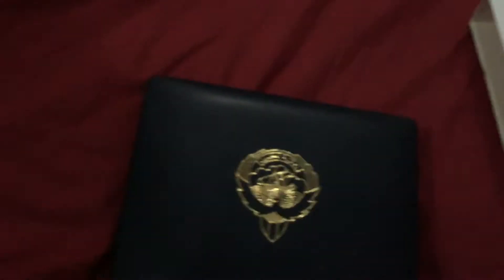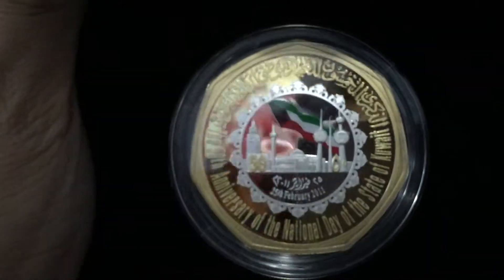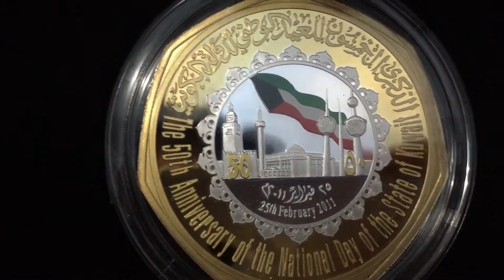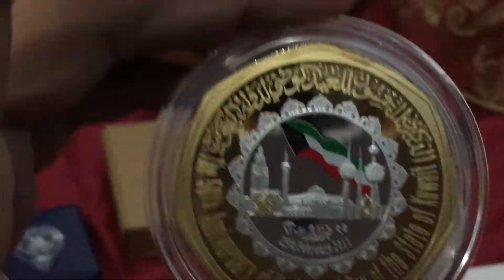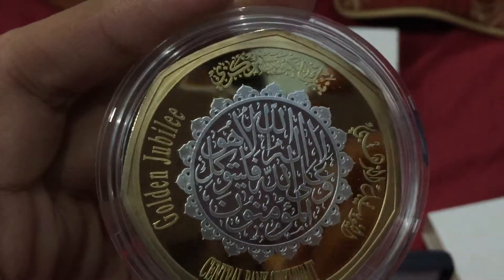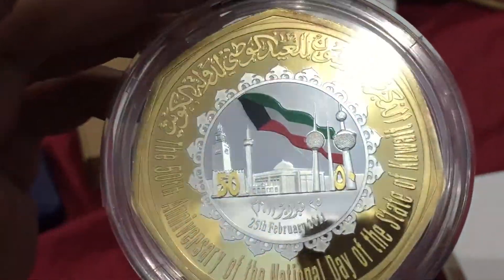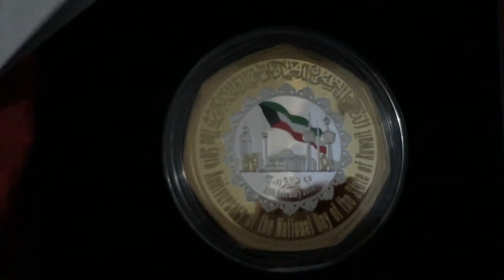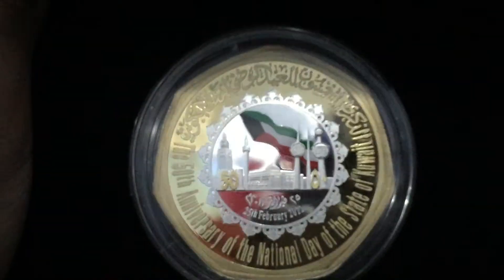Kuwait 5OZ silver coin the 50th Anniversary of kuwait national day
MY FVR KUWAIT COIN VERY BEAUTIFUL COIN LOVE IT WISH I HAD MORE OF IT!